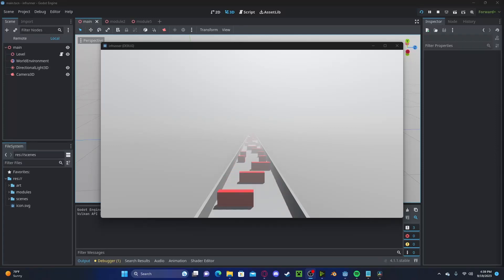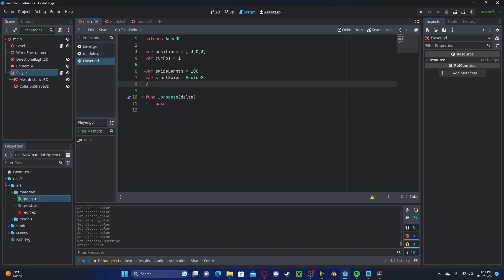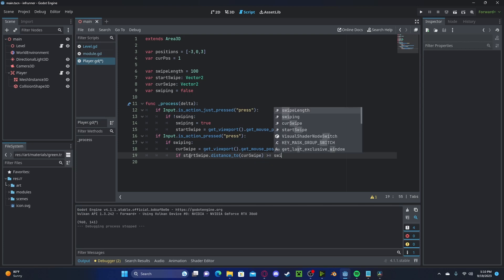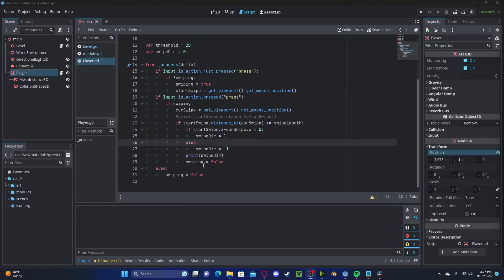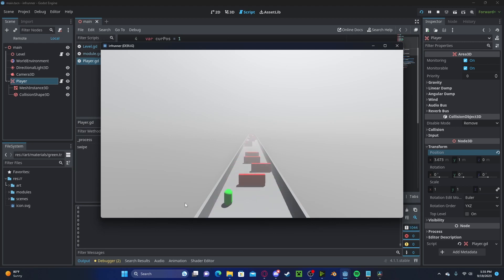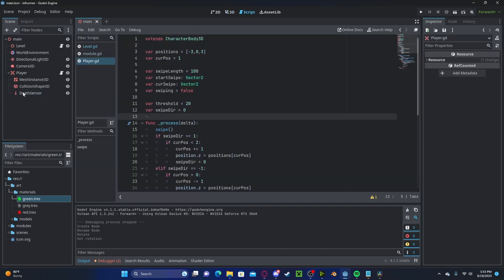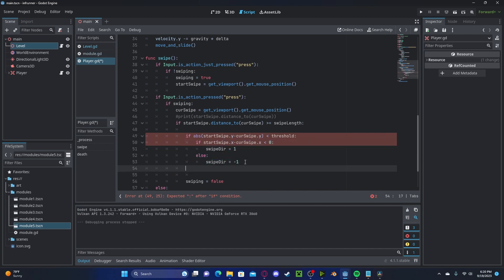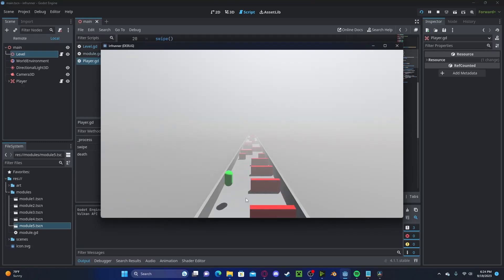Godot 4 Infinite Runner Tutorial Part 2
This is the part 2 of my Infinite Runner tutorial series in Godot 4!
I would've liked to add more but this tutorial just got so long that I will have to make a part 3.